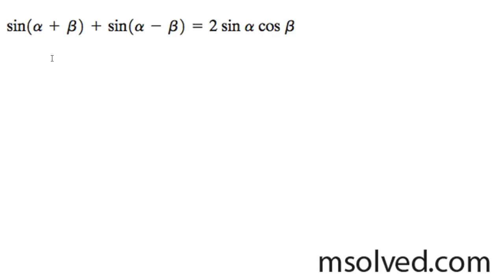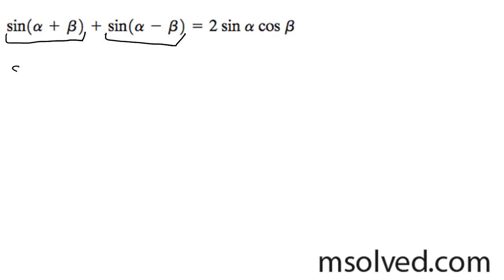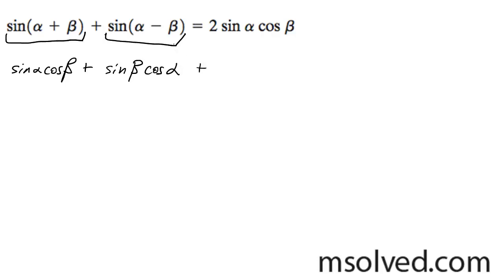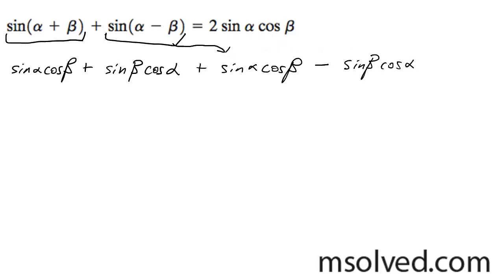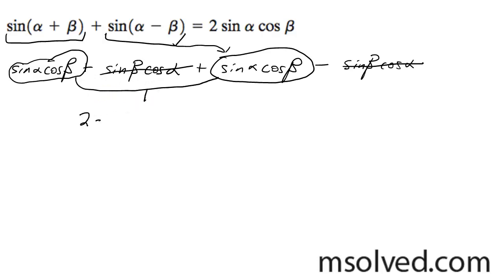sin(alpha + beta) + sin(alpha - Beta) = 2sinacosB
Prove the identity.